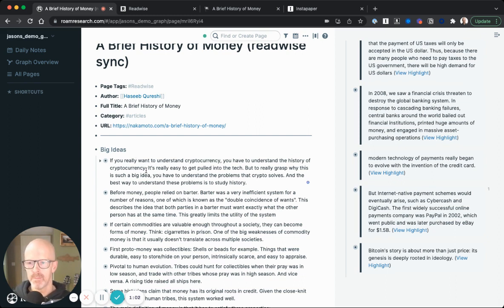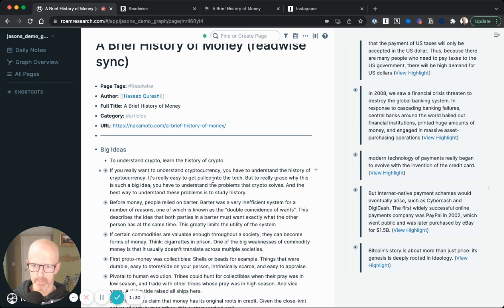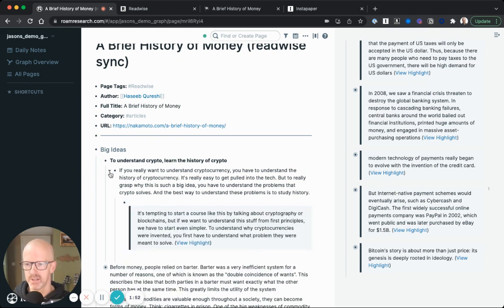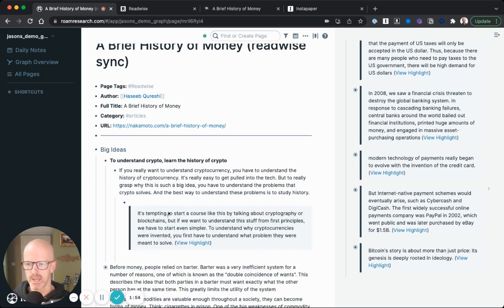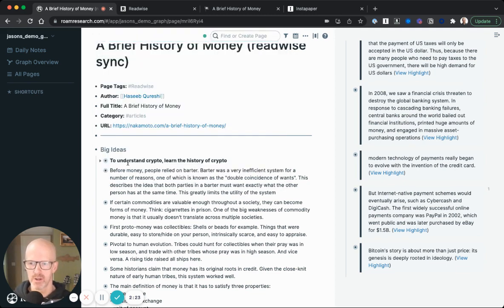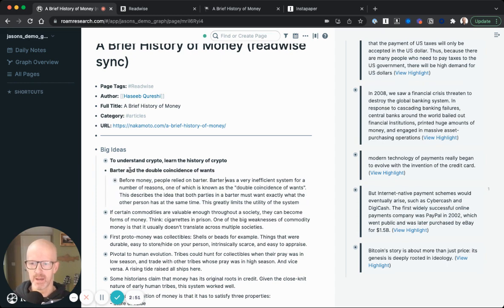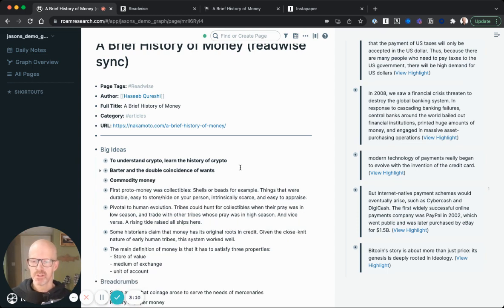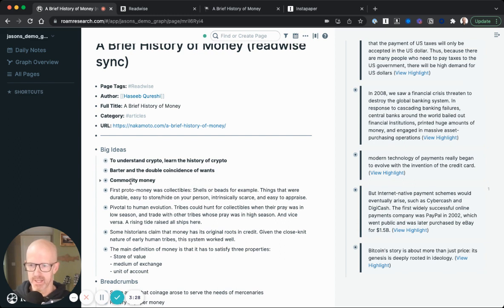3.13: Giving Blocks Titles